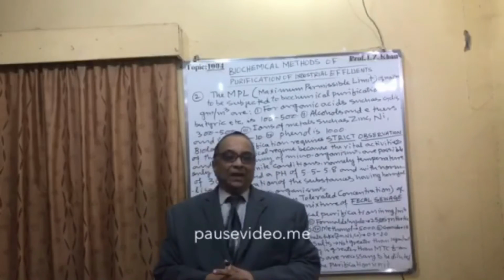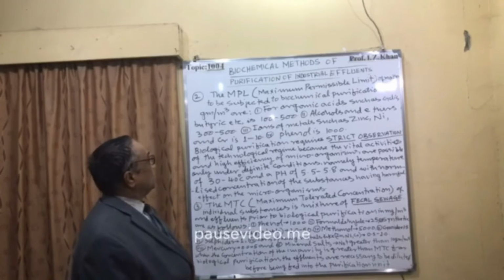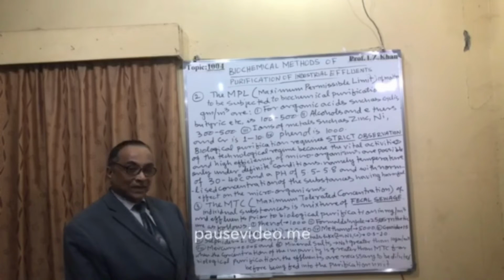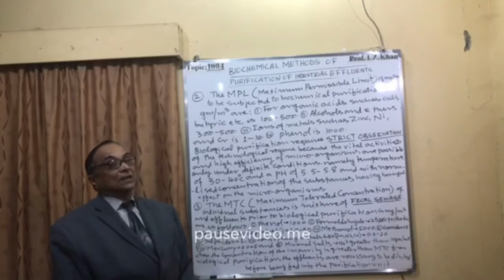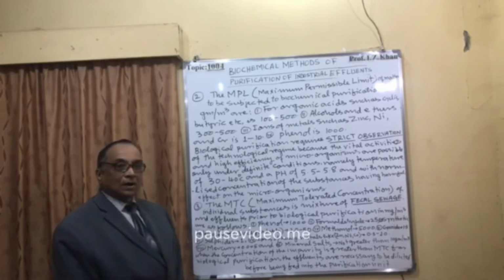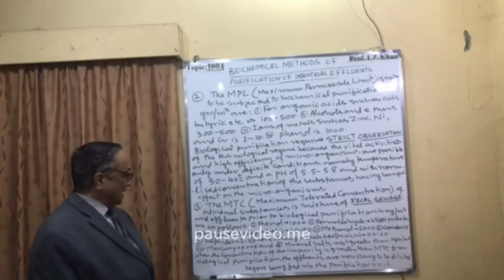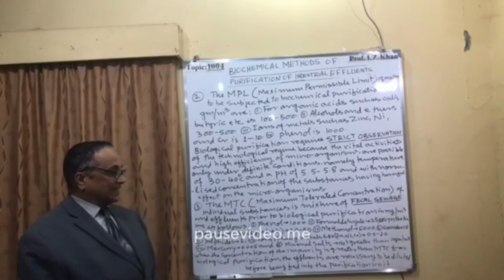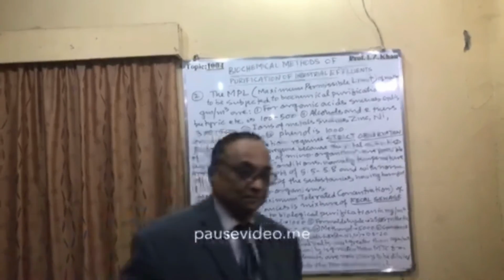Lecture- 1004Topic- BIOCHEMICAL METHODS OF PURIFICATION OF INDUSTRIAL EFFLUENTS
Introduction
This method is a large scale and the most widespread method of purifying industrial effluents and domestic decal sewage. This method is mainly employed for wastes which contain organic matter. The method is based on biological oxidation of organic and inorganic substances.